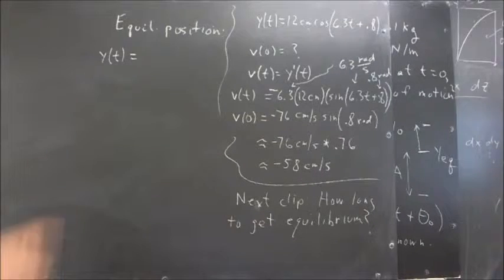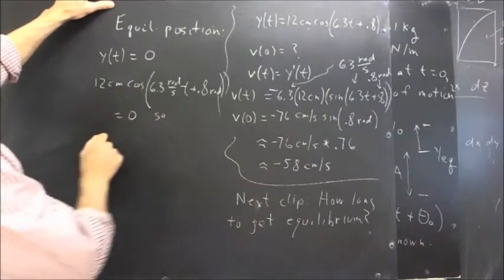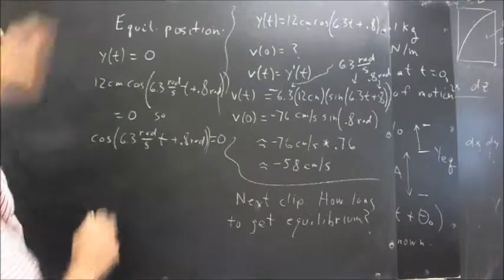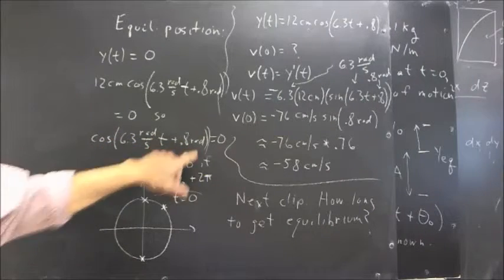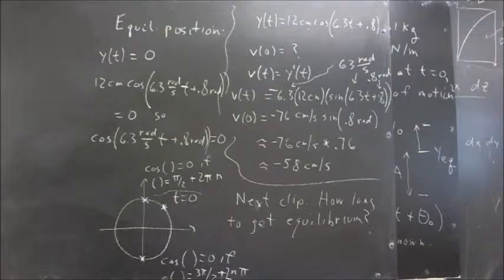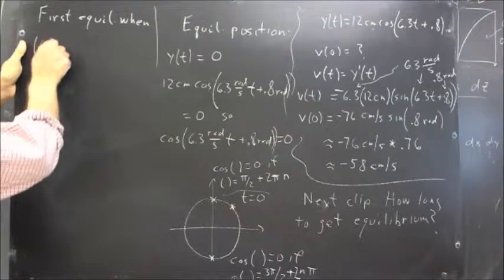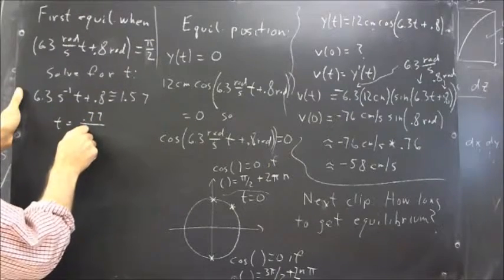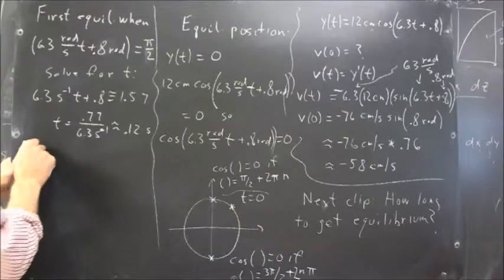231 221 class extension time to reach equilibrium